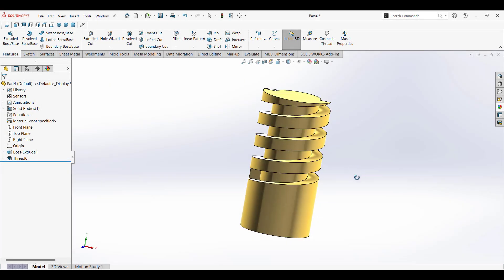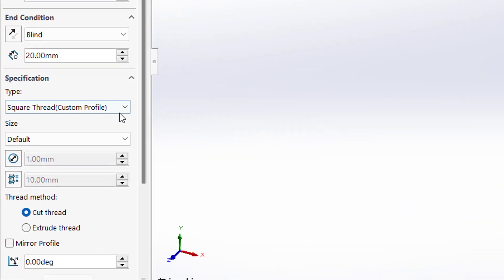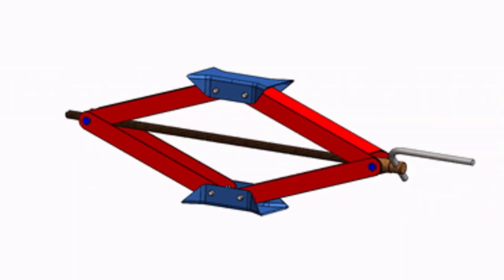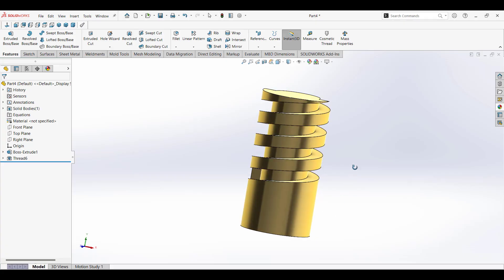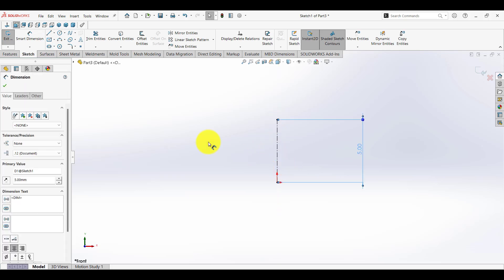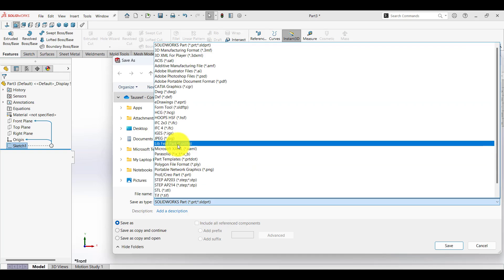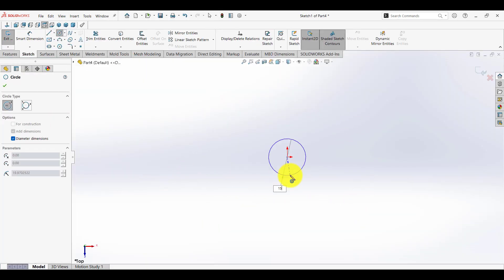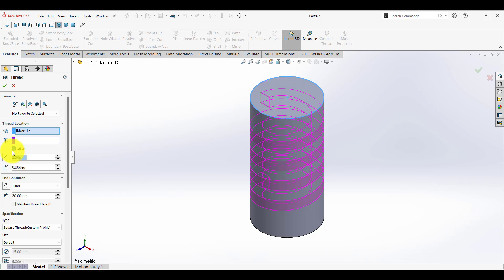How to add customized profile thread to SOLIDWORKS thread profile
Hello everyone. In this video we are going to see how to add customized profile thread to the SolidWorks thread profile. The purpose of this video is to show you how to create customized thread profile, especially when the available standard thread in SolidWorks do not meet your specific needs. For example, the square thread profile, known for it square cross section is commonly used in high loaded application like lead screw, jack screw due to its low friction and high efficiency. Likewise, there are some other thread types are there which is not available in solid work.

So you can use custom profile thread to create this unique design by yourself. 1st, we need to create custom profile. To do this, start opening a new part document. Make sure you are in the front plane.  Now sketch the profile of the thread you want to create.

Remember, this sketch should represent the cross section of the thread. Once you have finished the sketch, go ahead and exit the sketch mode. Next, we need to save this sketch as new profile. To do that, go to file, save as. In the save as type dropdown, select library feature part, then save it in a folder where you will store all your custom profile.

Let's quickly test it out. Open a new part and create cylindrical object. Then click on thread feature. In specification select square thread. In thread location select the edge of cylindrical object.

Click okay. And that's how you can add and use custom thread profile in solidwork.